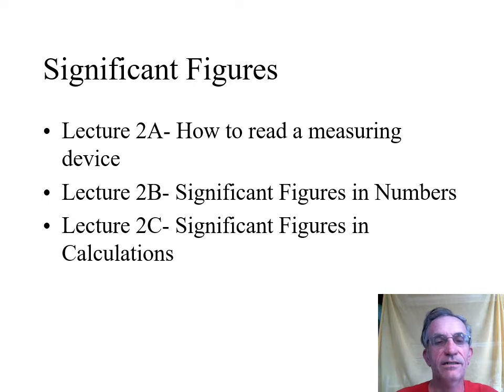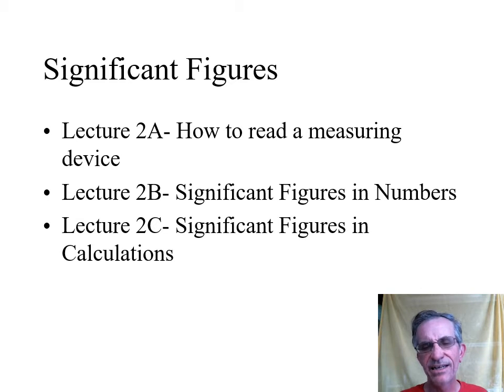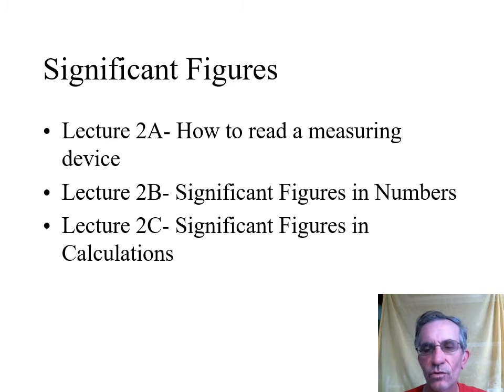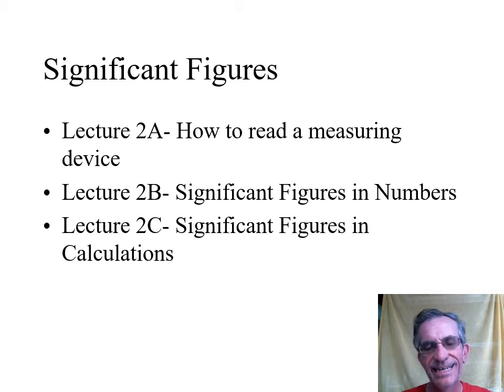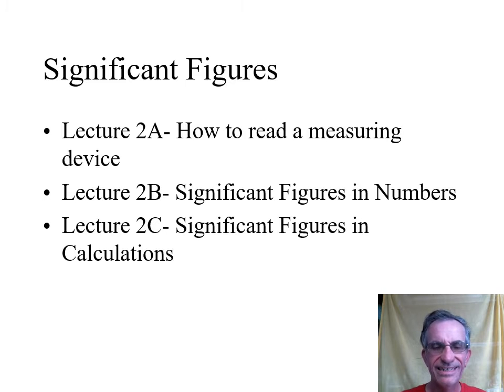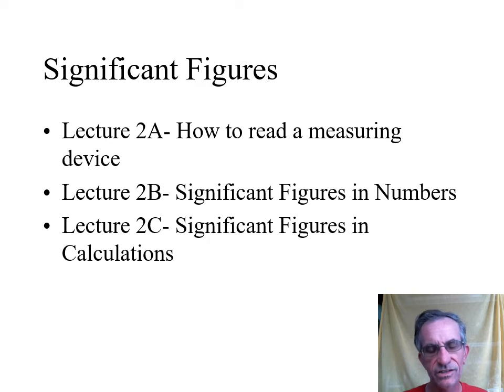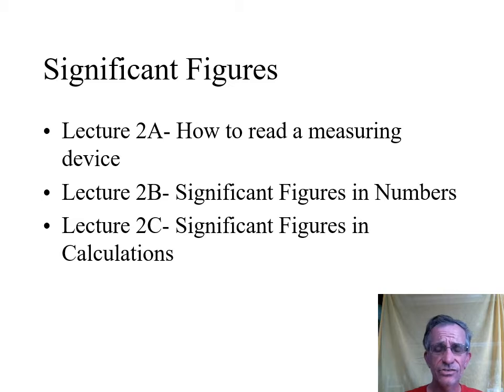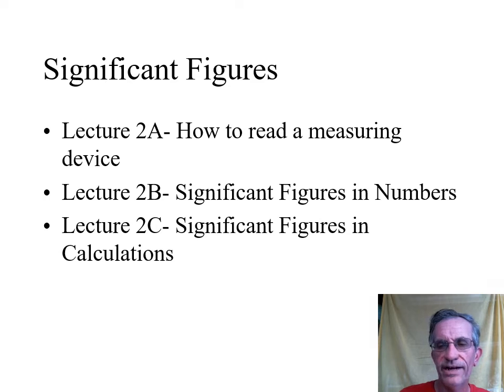Introductory Chemistry Lecture2 Part B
Significant Figures in Numbers